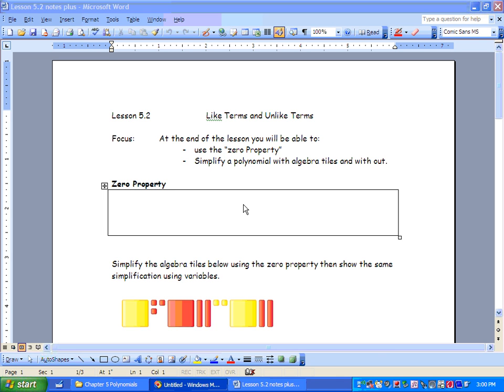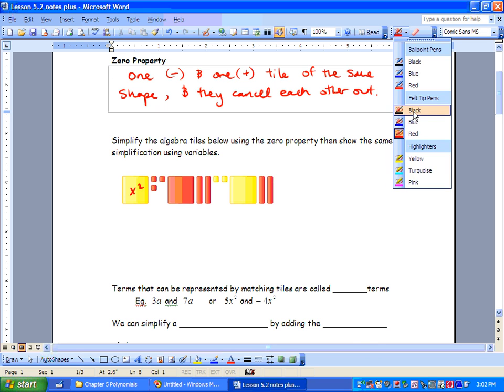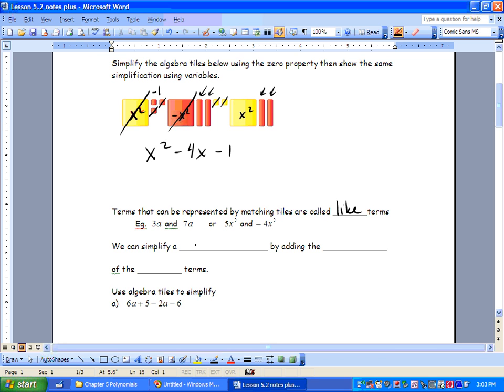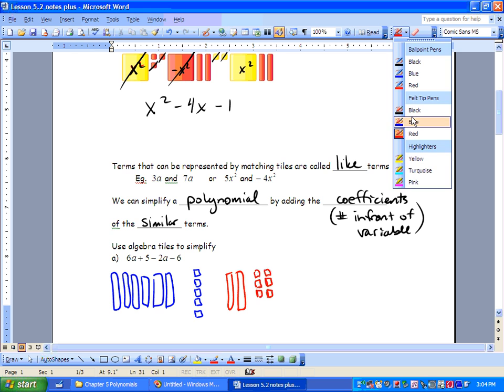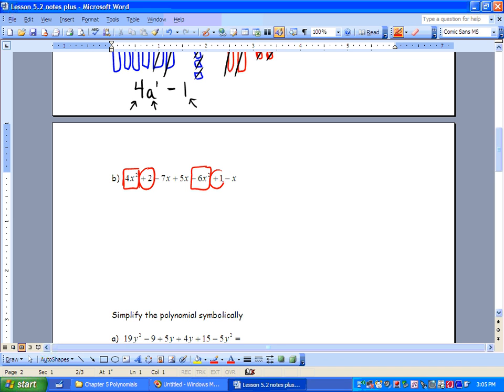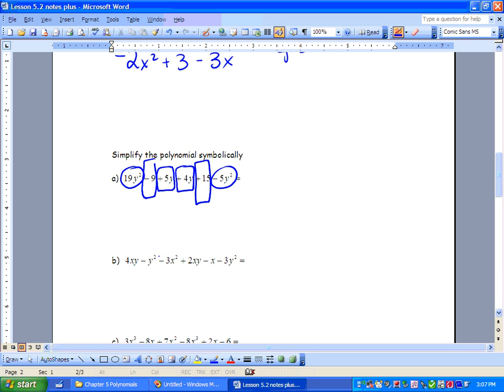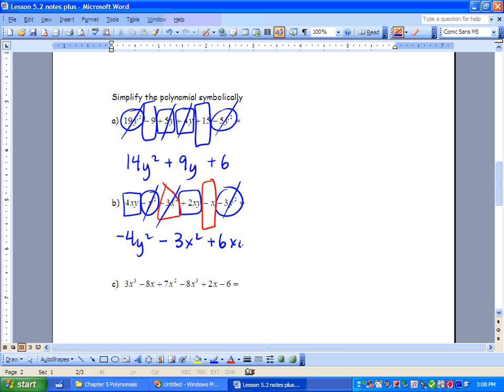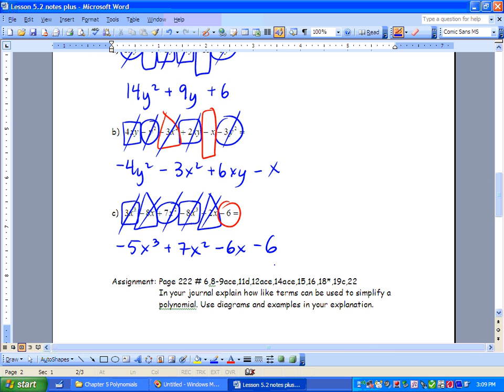Math 9 - Lesson 5.2 - Like and Unlike Terms in Polynomials.wmv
Here we use the zero property to simplify polynomials and combone like terms.